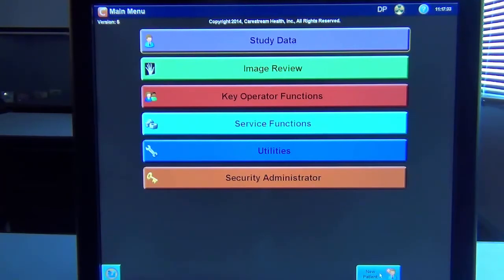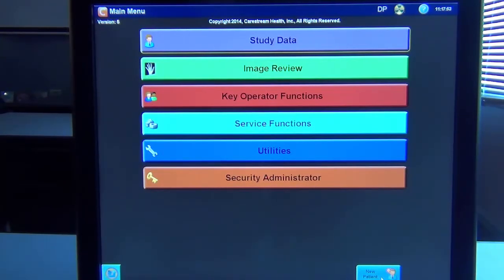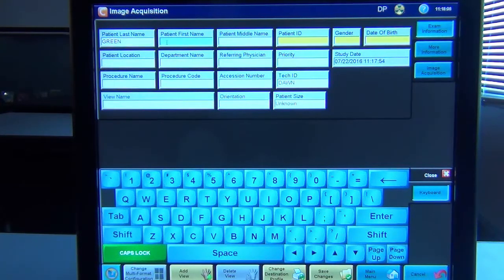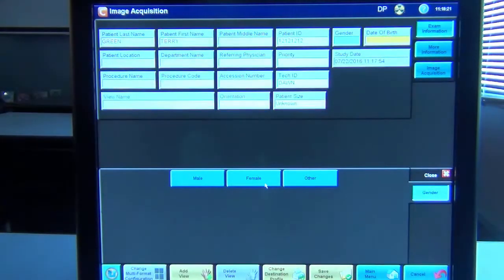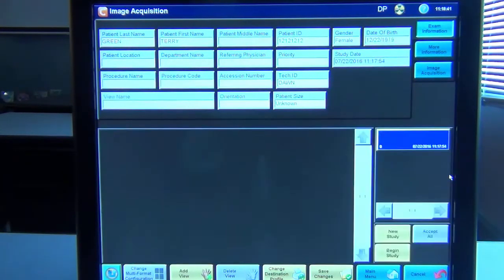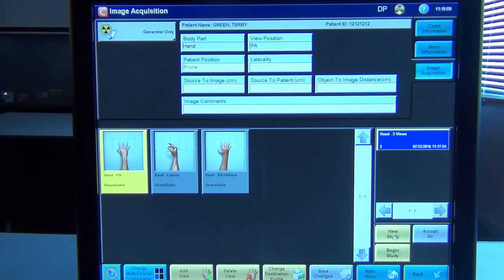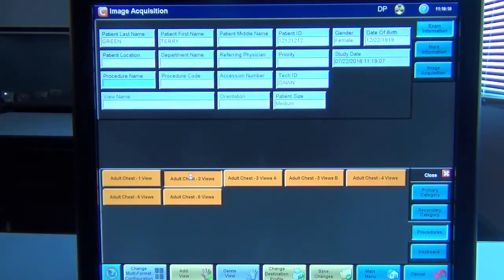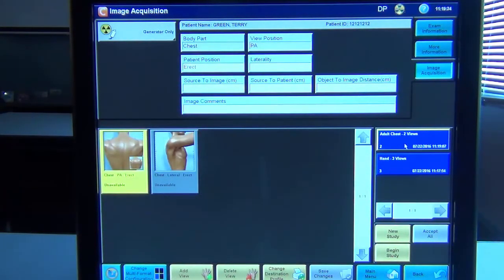Tutorial: How to Manually Input Patient Information into CARESTREAM DIRECTVIEW Software